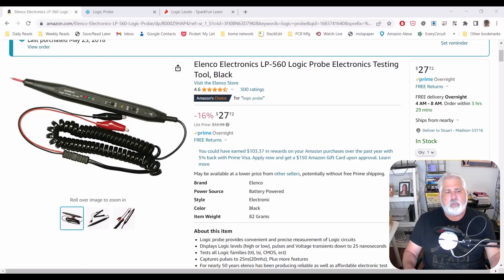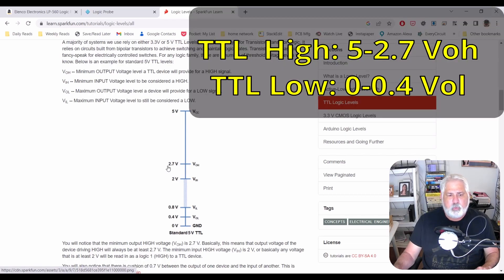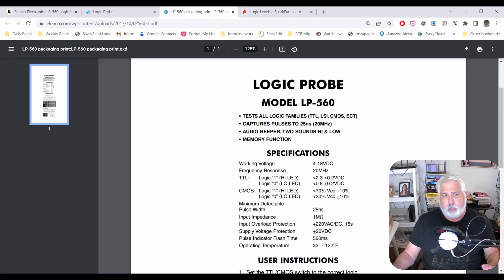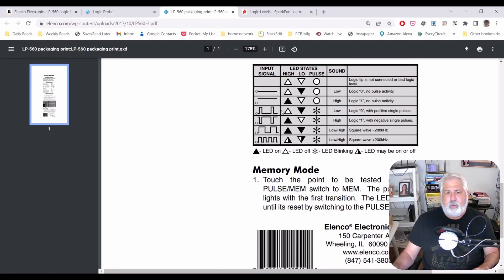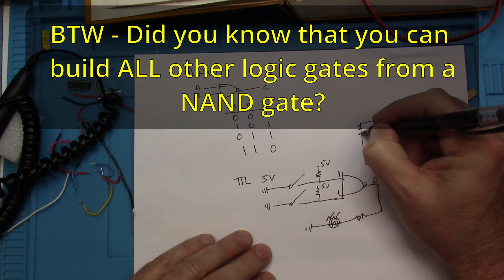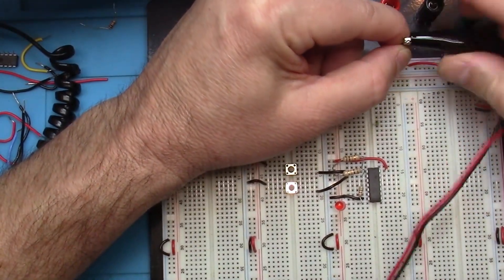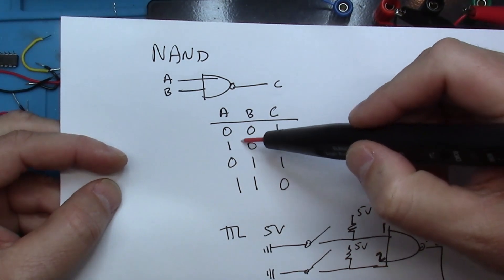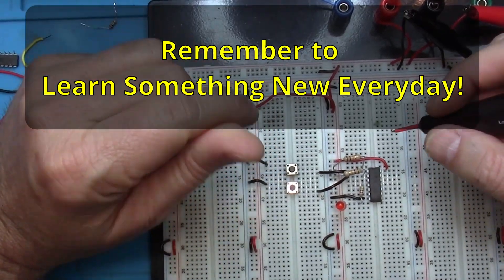Using a Logic Probe - Part 2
A more in-depth look at using a logic probe in digital circuits including an example using a NAND gate.

Logic Probe Used: Elenco Electronics Lp-560

00:00 Intro
00:23 What is a Logic Probe Used For?
01:18 TTL and CMOS
03:05 Manual
05:48 NAND Circuit